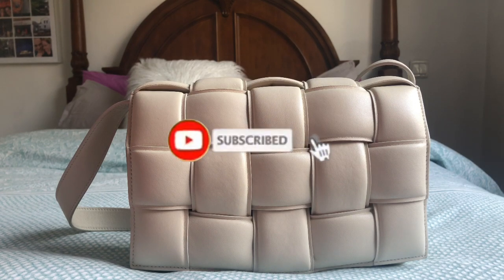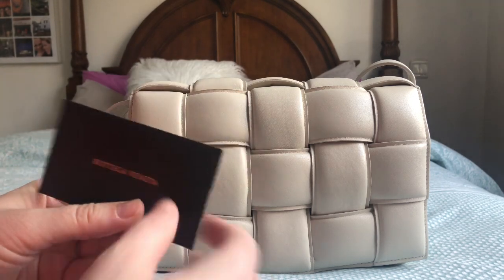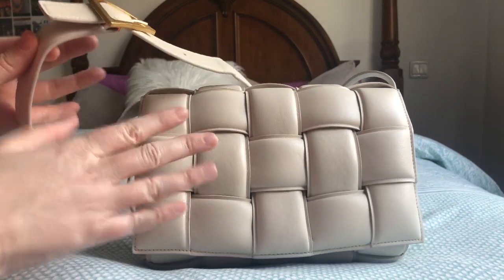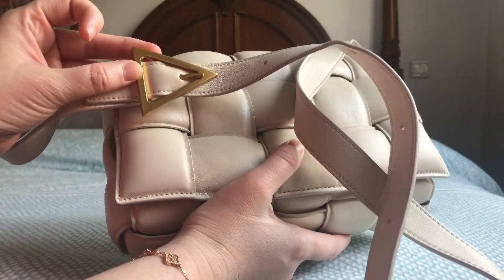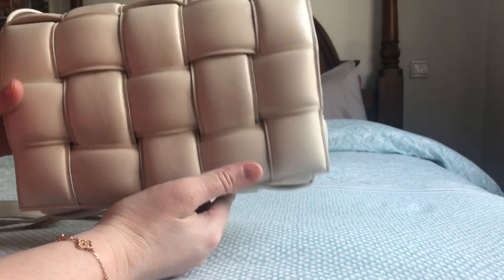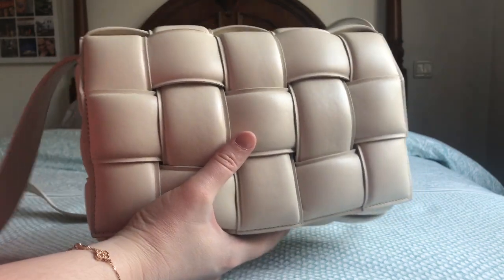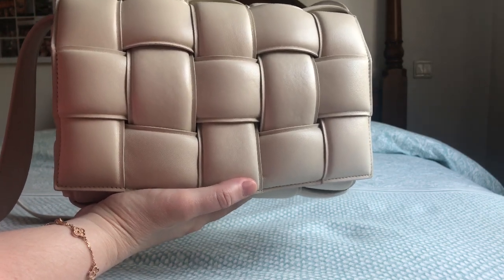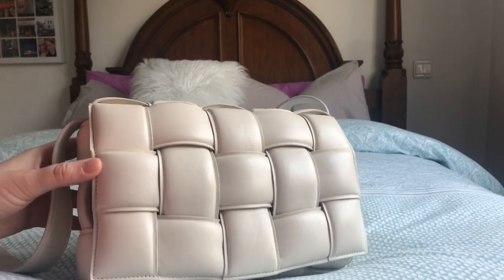Bottega Venetta / Padded Cassette Handbag Review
Hello handbag lovers!

The opinions in this video are my own and hope they are useful to anyone considering the purchase of any of the beautiful handbags that I review.

The fluffly that I plan to buy to keep the structure of this handbag during storage is by the Instagram Account: Mygrandfathersthings.
It comes in different sizes to accomodate the variety of Chanel classic flaps and minis. Just tell her the measurements of your bag and she will help you out! She is a Diana specialist and does regular auctions during weekends too!

If you have any questions, let me know in the comments below and hit the subscribe button to join this little worry free space where we can chat with like minded people who love luxury items.

Much love from Shanghai!
Silvie